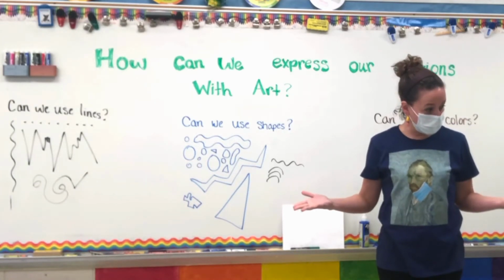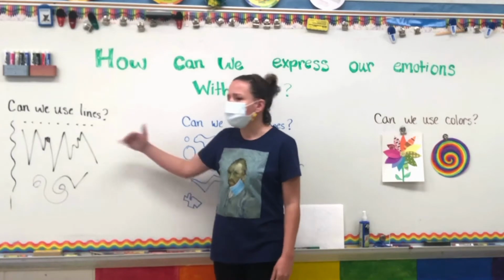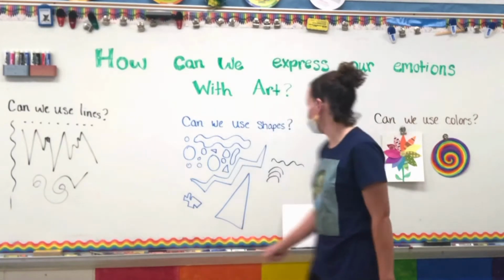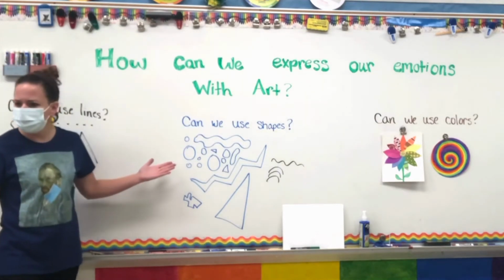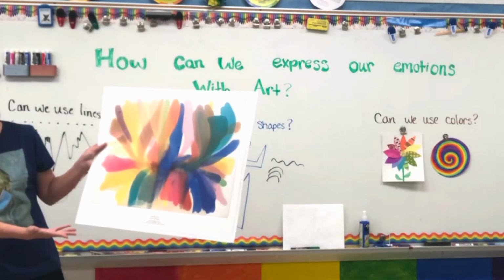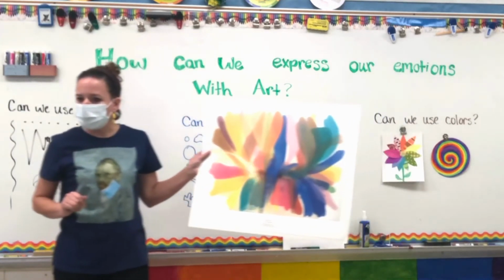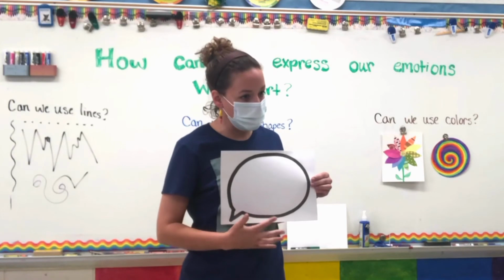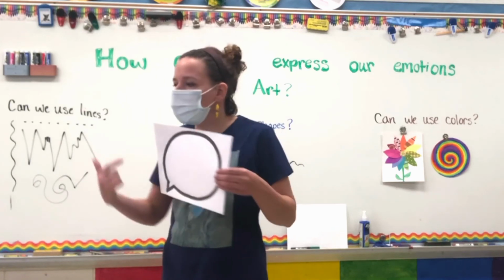Create Art with emotion!